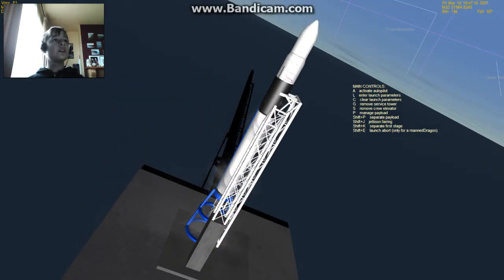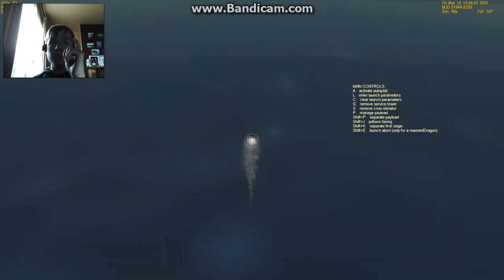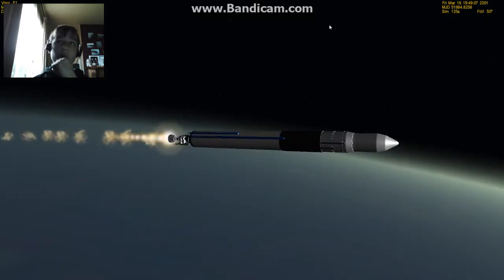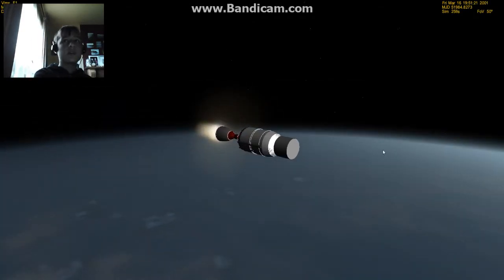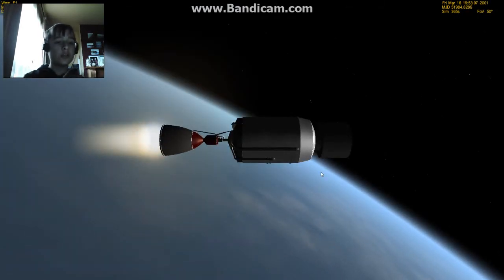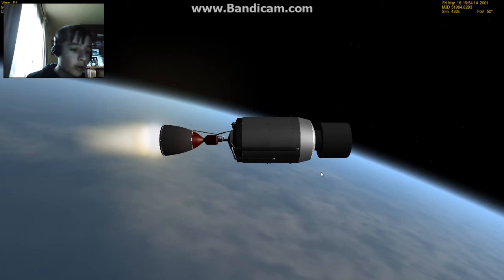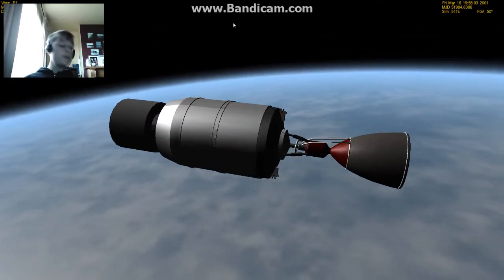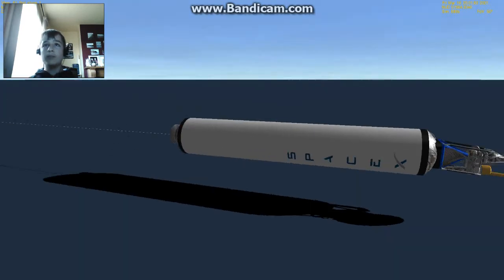Orbiter: Falcon 1 Launch Success